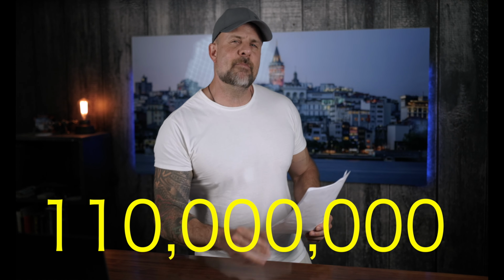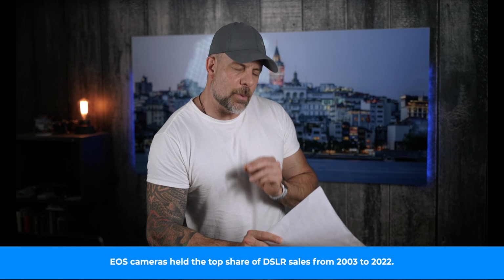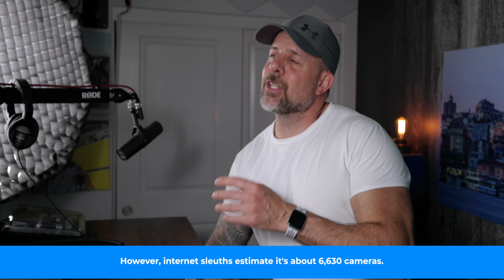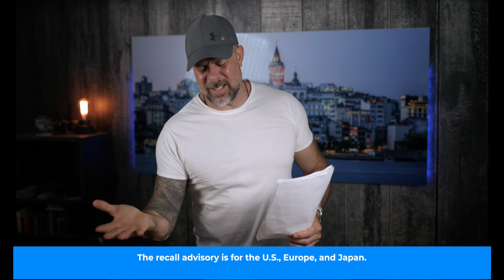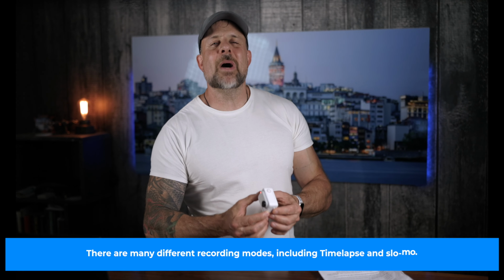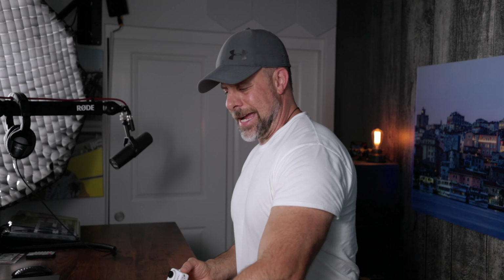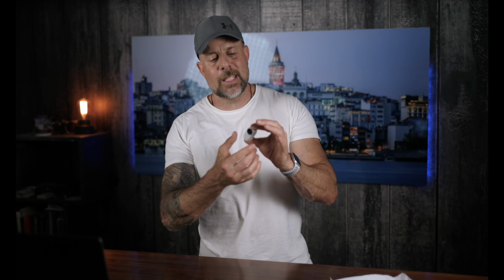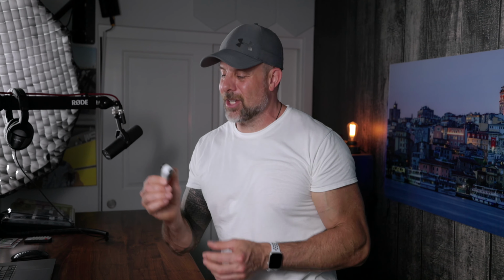MAJOR Problem with Nikon Z8 Cameras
In this exciting episode of PhotographyTalk, we unveil the latest update from Insta360 - the GO 3, a revolutionary action camera packed with incredible features! Join us as we delve into the world of the GO 3, exploring its specifications, impressive features, and standout highlights. But that's not all! We'll also discuss breaking photography news, including the recall of the Nikon Z8 and a significant milestone achieved by Canon. Don't miss out on this week's ultimate photography fix - tune in now and be in the know!

Other Cool Stuff:

2nd Best Camera
Favorite Lens 70-200mm
2nd Favorite Lens
Best Camera Strap
Studio lights that ROCK
Most affordable lens
Love this tripod